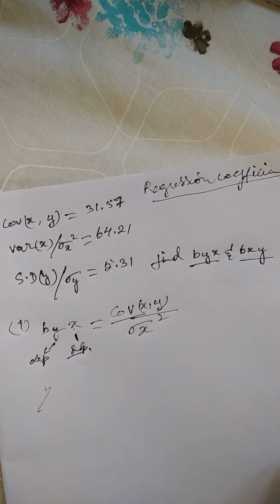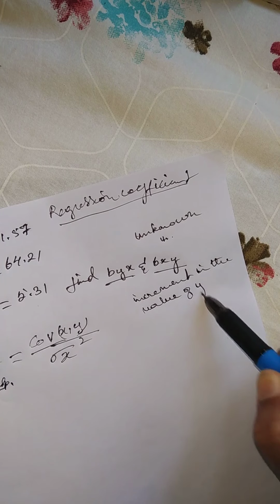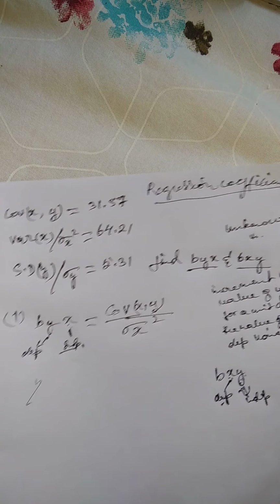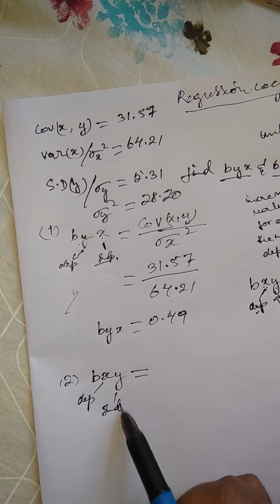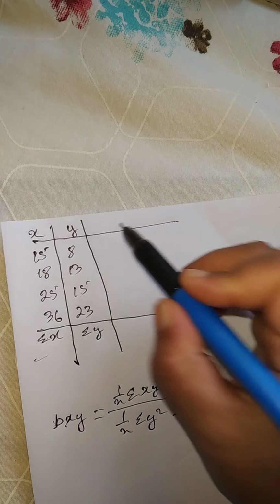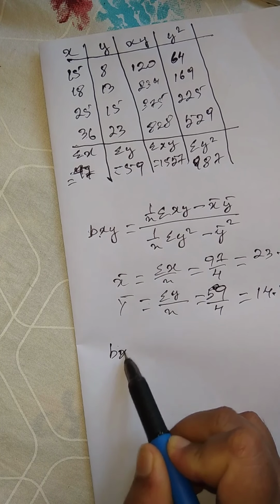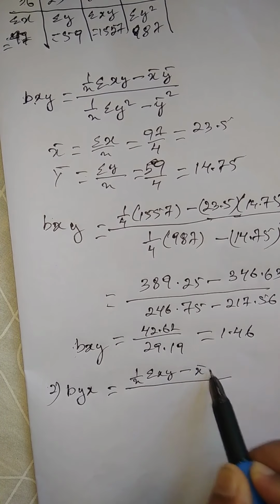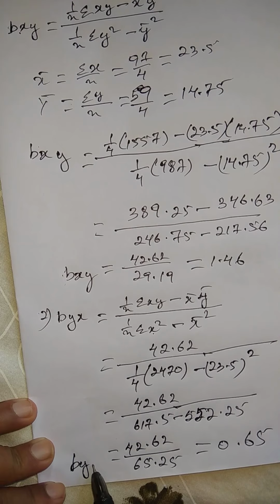regression cofficient compressed